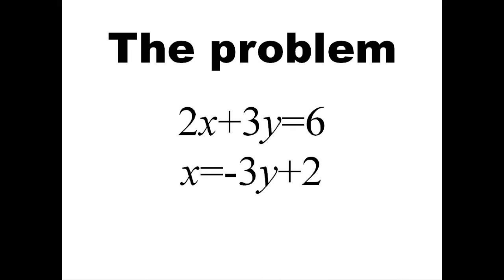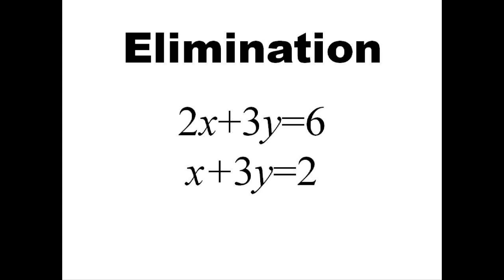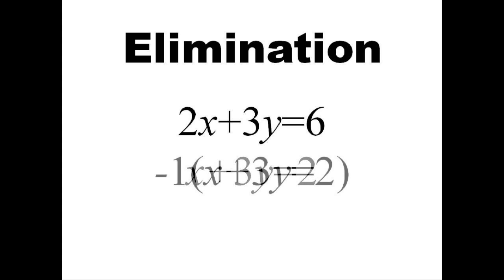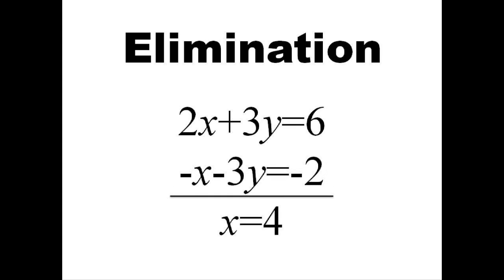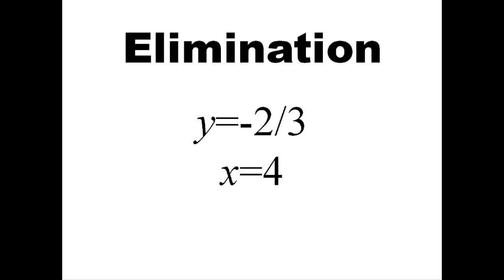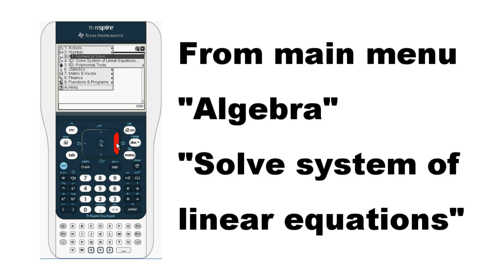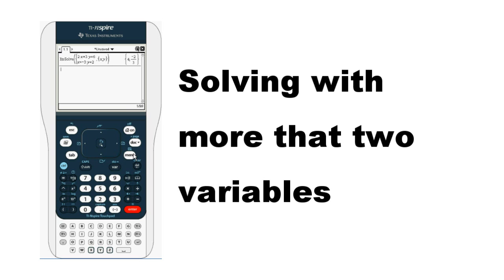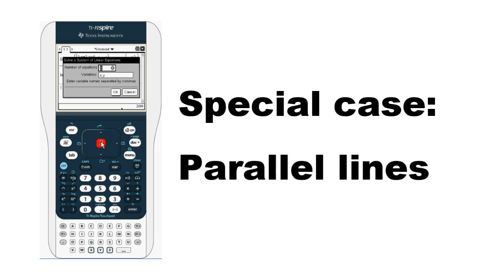Lesson: Solving systems of linear equations on the TI-nspire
Tech Powered Math lesson on moving from the elimination (linear combination) method to solving systems of equations quickly on your TI-nspire.